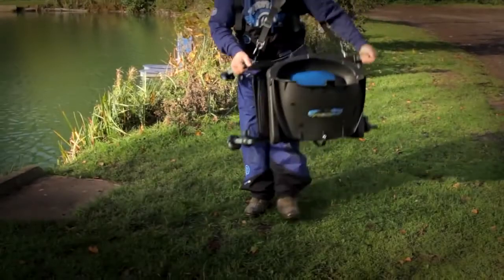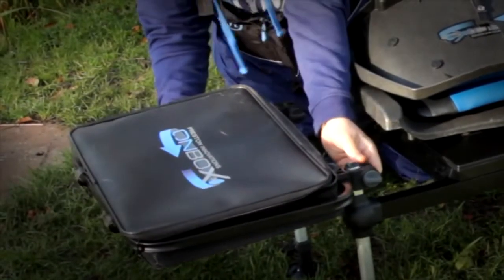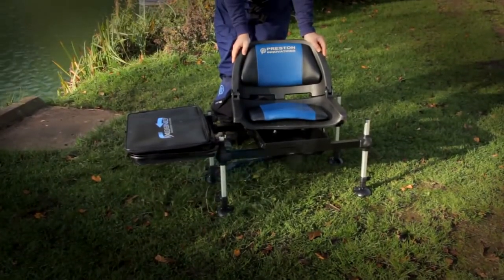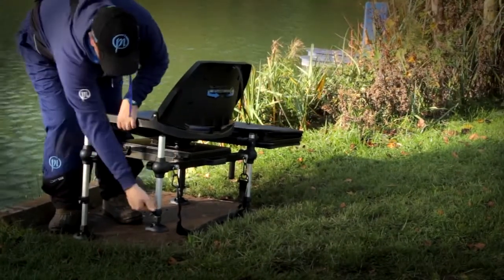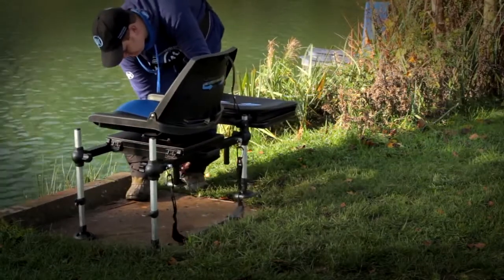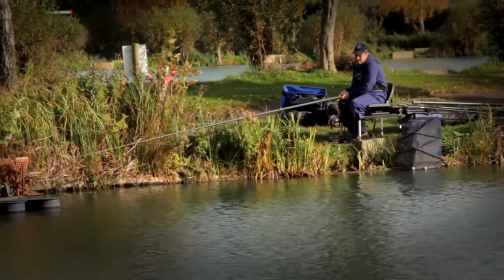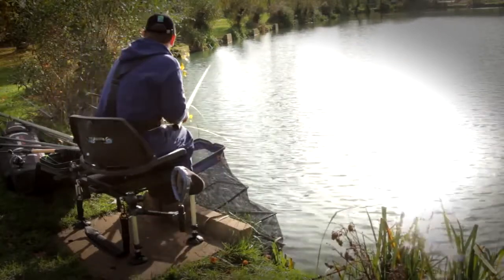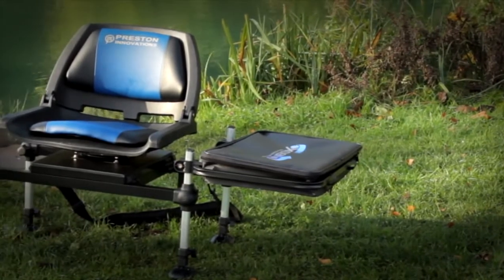Preston Innovations – OnBox 360 in action ClimaxTackle.com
Preston Innovations OnBox 360 available at Climax Tackle online store why not visit us